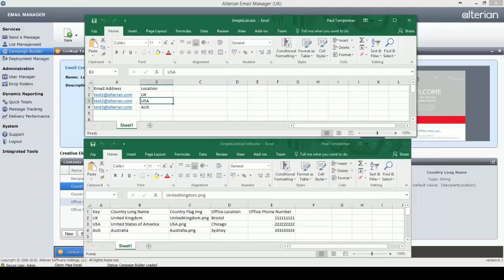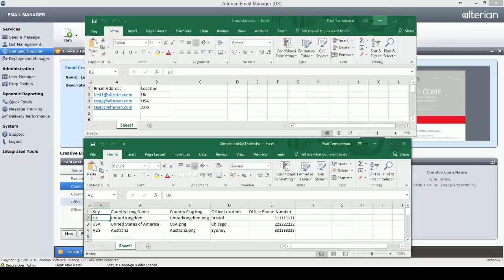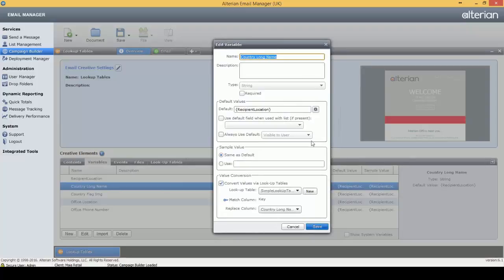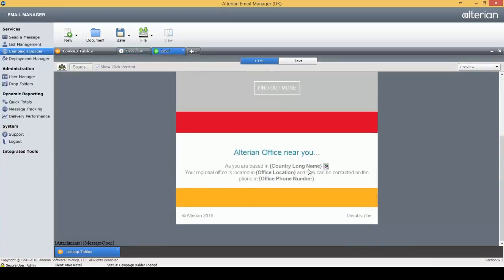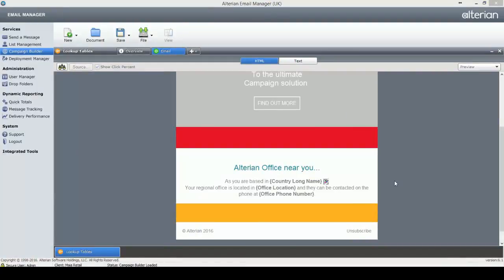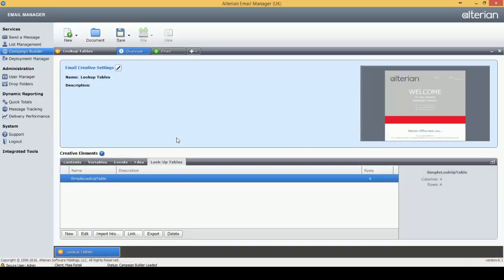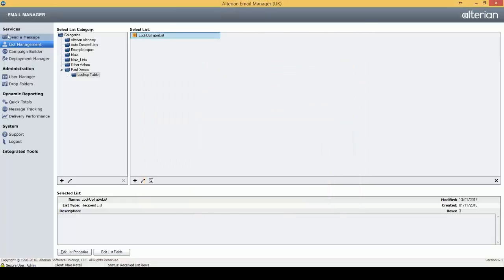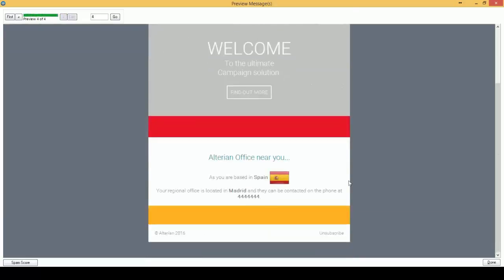Alterian Email Manager - Using Lookup Tables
How to implement Lookup Tables in Alterian Email Manager.